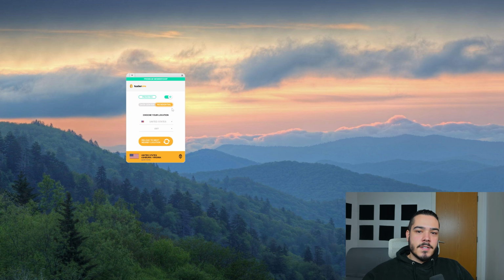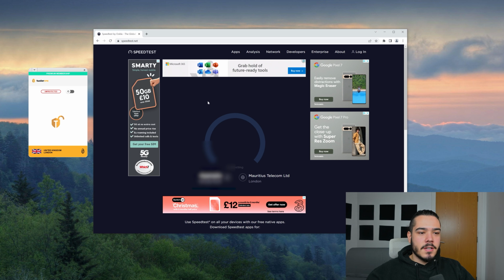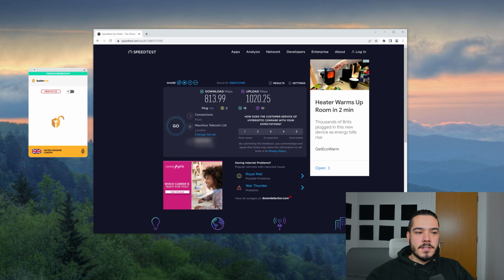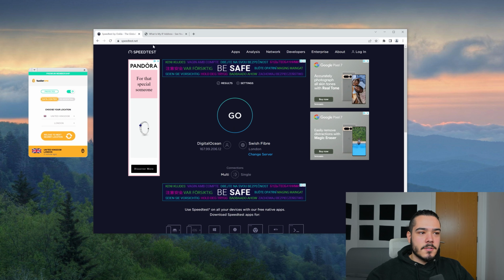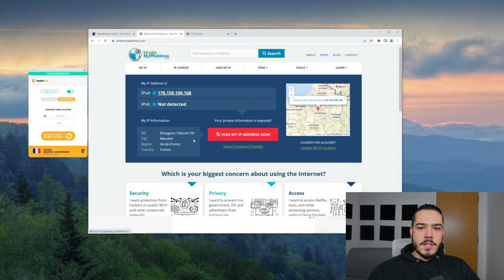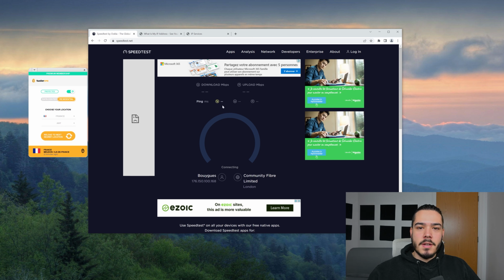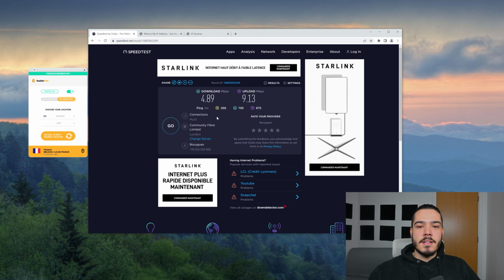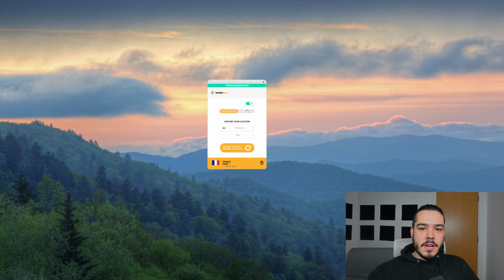Tuxler VPN Review 2023: Is It The Best Residential VPN?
Looking for a VPN service? Watch this video to see my TuxlerVPN Review, with pros & cons!
(FREE VERSION 💥 + 70000 IPs PREMIUM VERSION)

VPN Prince is viewer supported. This does not influence our opinion, if a product is good we'll tell you, if it's bad you'll also hear about it.

VPN, or Virtual Private Network, is a technology that allows you to create a secure connection over a public network such as the internet. VPNs are often used by businesses to allow their employees to connect to the company network from home or while traveling, and by individuals who want to access region-restricted content or protect their privacy.

How does a VPN work?

When you connect to a VPN, your computer is assigned a new IP address and the data passing between your computer and the VPN server is encrypted. This makes it difficult for anyone to track your online activity or intercept your data.

What are the benefits of using a VPN?

There are many benefits of using a VPN, including improved security, anonymity, and flexibility. VPNs can also be used to bypass censorship and access region-restricted content.

What is Tuxler VPN?

TuxlerVPN is a service that hides your IP address and encrypts your data, making you virtually undetectable while using the internet. TuxlerVPN is one of the most secure and anonymous VPN services on the market, and their military grade encryption makes sure your data is always safe. With over 70,000 fresh IPs every month, TuxlerVPN provides unlimited bandwidth and a variety of locations to choose from, so you can always find a secure connection.